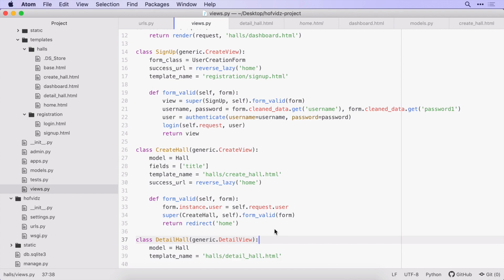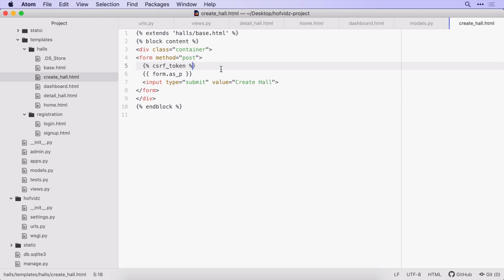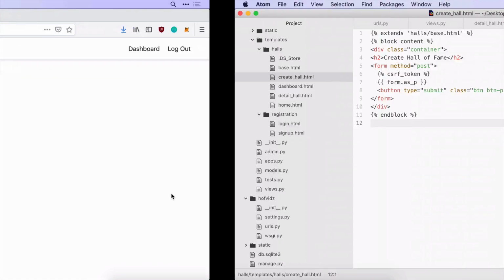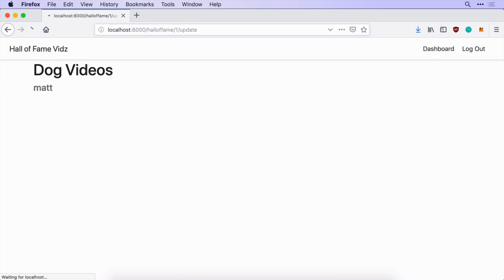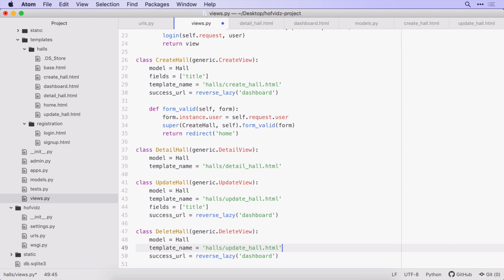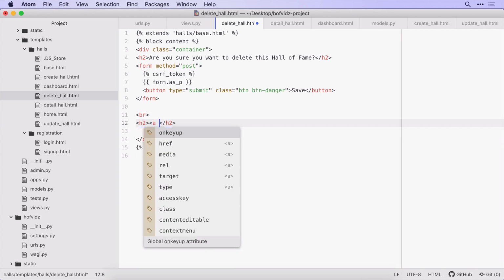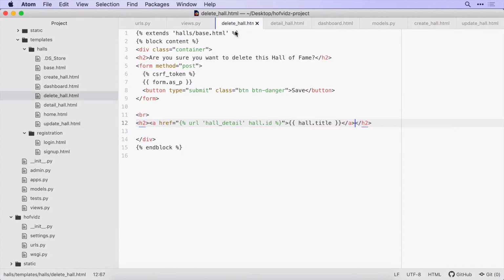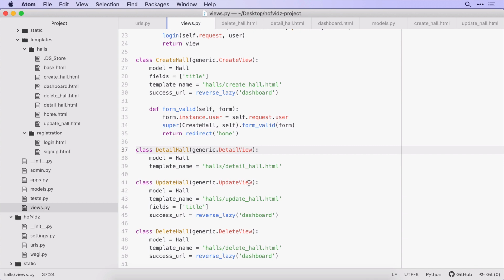Mastering Django Part 1| 14.Update and Delete | Paid course free